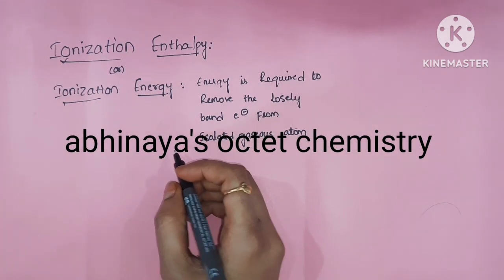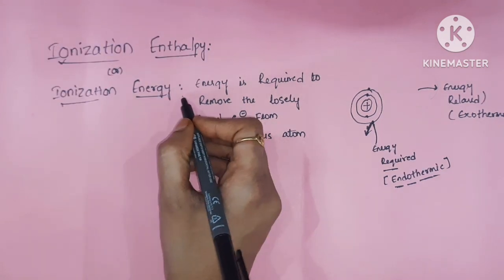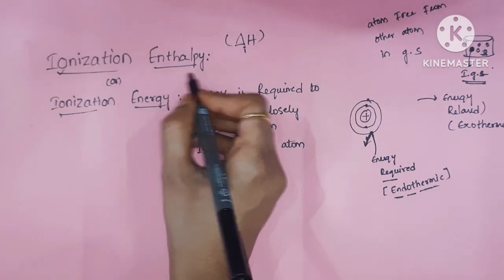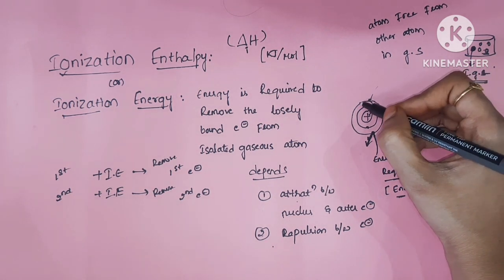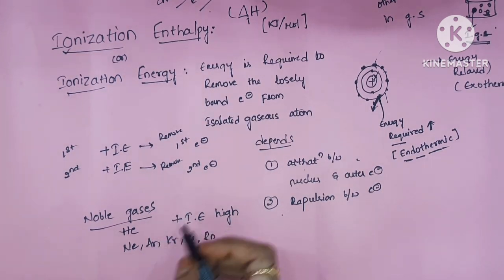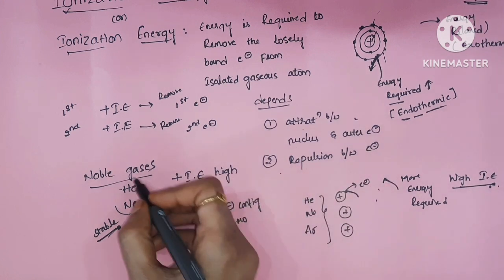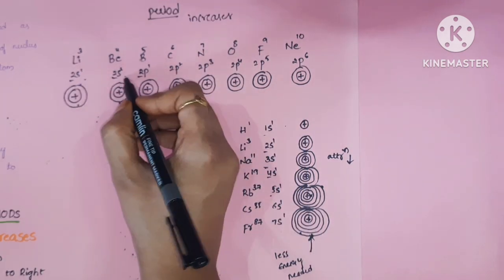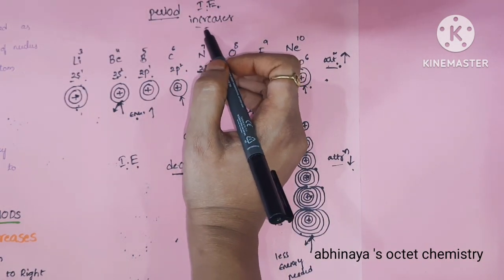ionization enthalpy NCERT abhinaya's octet chemistry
ionization enthalpy in simple mannerNCERT
how it is changes in groups&period